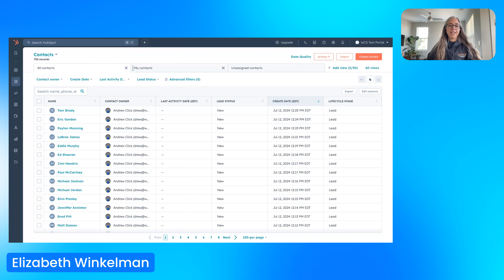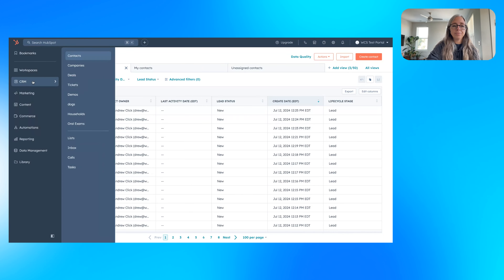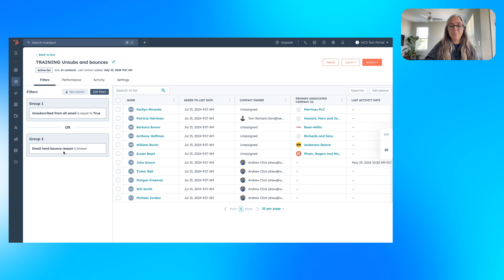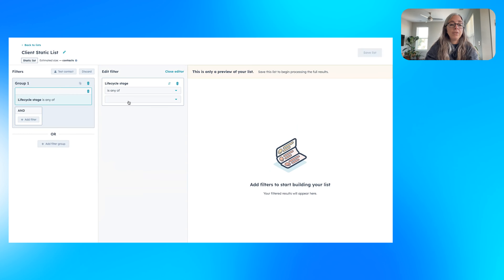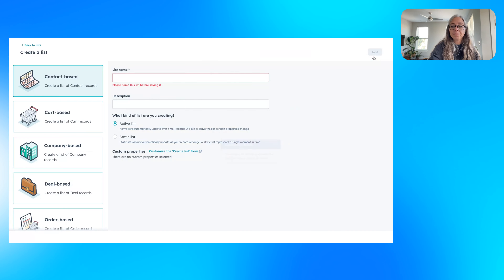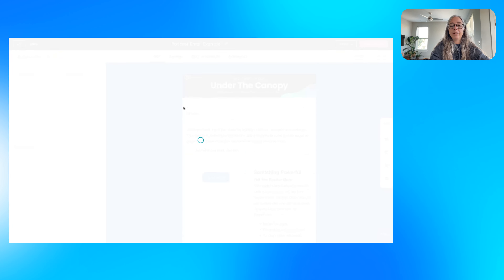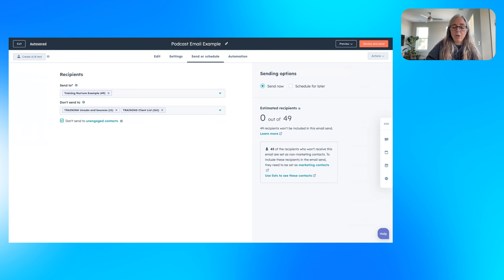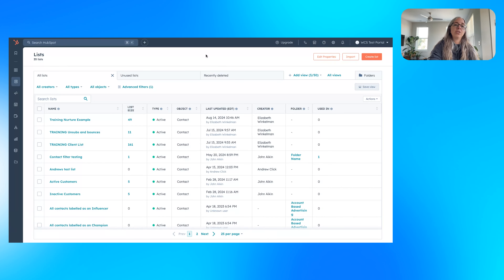Hubspot email lists are the secret sauce to campaign success.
Join Elizabeth for a lively chat about mastering your email game! 🎉 She spills the tea on why having the right people on your email list is a game-changer. From must-have delivery lists to essential suppression lists, Elizabeth breaks it all down with tips that'll make your email campaigns unstoppable. Discover how to keep your unsubscribe crew and bounces out of the loop, and why creating a client list is the secret sauce to avoiding marketing misfires. Plus, Elizabeth demystifies active vs. static lists and shares her top tip: always double-check your recipient list before hitting 'send!' 🚀